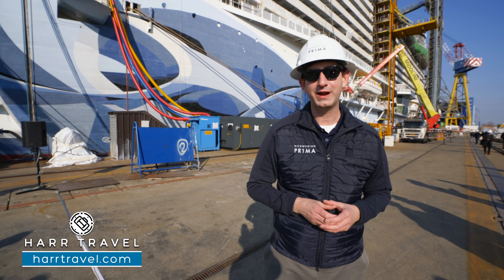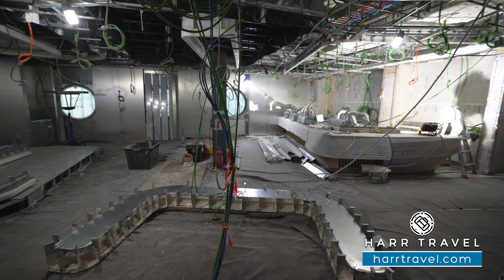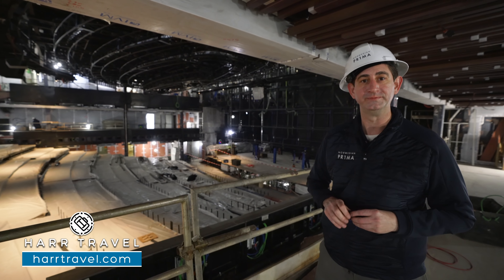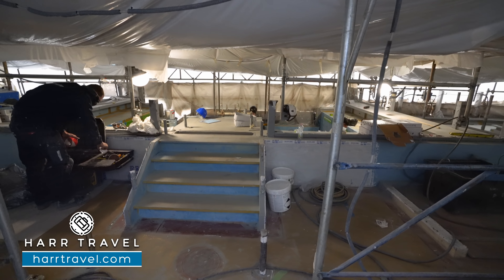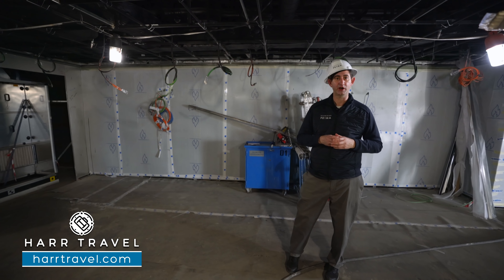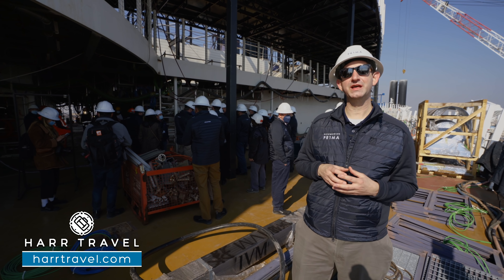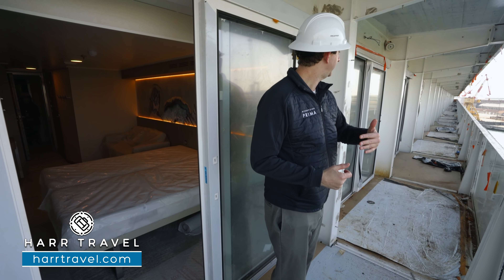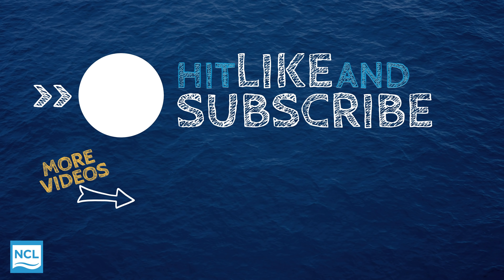EXCLUSIVE NCL PRIMA SHIPYARD TOUR 4K | Behind the scenes in the Fincantieri Shipyard | Venice, Italy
We are honored to bring you an exclusive look behind the scenes at Norwegians newest cruise ship, meet the Norwegian Prima! Danny and Taylor were invited to join NCL and get a private look inside the Fincantieri Shipyard in Venice, Italy. Not only did we get to see inside the Prima and check out the progress, but her sister the NCL VIVA was right next door.

A huge thanks goes out to Harry, Glen, Todd, and the whole NCL team for making this trip a reality. It has been our dream to visit a new cruise ship while under construction, and to be able to do it with NCL and visit a ship we believe will be top of its class was a true honor.

Ready to book your NCL Cruise?

For a virtual tour of the ship, and to look at every stateroom category, check out our previews of her sister ship the NCL Viva.

NCL PR1MA | Coming Summer 2022
Welcome aboard the first of a new class of ships designed to elevate every expectation.

Wide-Open Spaces
Be the first to explore the greater wide open and enjoy the expansive outdoor deck space on the most spacious new cruise ship at sea.

FIRST-IN-CLASS LUXURY
The Haven
Discover unparalleled luxury in The Haven, an exclusive enclave with our most premium and spacious accommodations. Enjoy the personal service of a 24-hour butler and world-class amenities, exclusively reserved for guests of The Haven.

ROOMS WITH MORE ROOM
Accommodations
Welcome to your home at sea in some of our most spacious accommodations. Whether you want to freshen up, wind down or kick back with delicious room service, you'll have more room than ever before.

Experiences Beyond Expectation
Dip into the horizon at Infinity Beach, walk over water on our new glass bridge and discover many more amazing experiences.

Service That Puts You First
Never wait a second for that second round — or anything else. Revel in the highest staff levels of any new ship and always feel prioritized.

Experiences
Feel the rush of the fastest slides on the open ocean. Then zoom around the first three-level race track at sea. From exploring virtual worlds to sipping bubbly at Vibe Beach Club there’s excitement for everyone aboard Norwegian Prima.

Ocean Boulevard
Take a 360° seaside stroll along the breathtaking Ocean Boulevard and discover experiences beyond your expectations around every bend.

Entertainment
Dance to the disco days at Summer: The Donna Summer Musical. Then tap along to award-winning beat boxers at Noise Boys. It’s all happening in the first venue in the world that transforms from a three-story theatre to a spectacular nightclub.

Destinations
Discover breathtaking landscapes and unforgettable experiences in paradise as you island hop from one epic destination to the next.